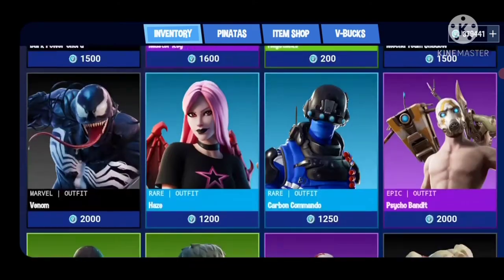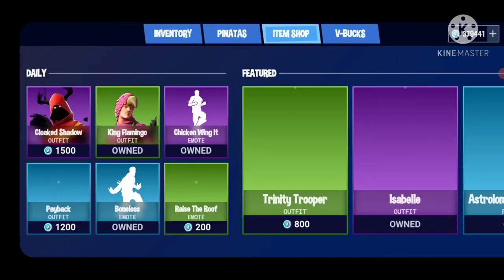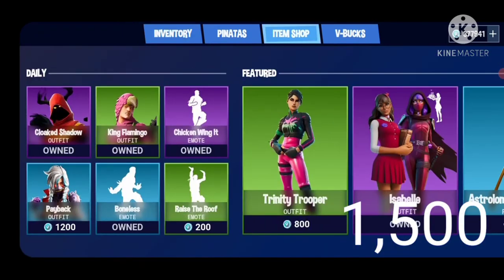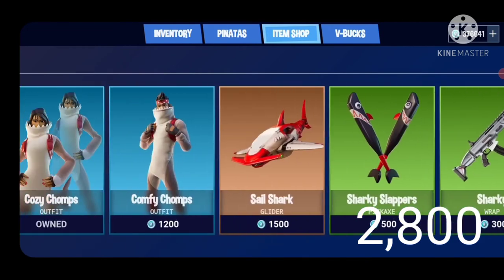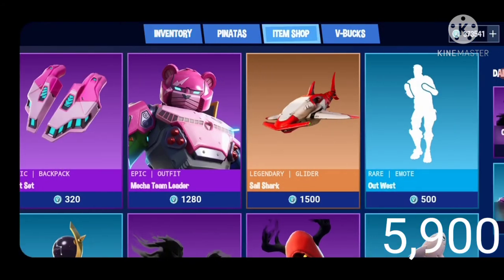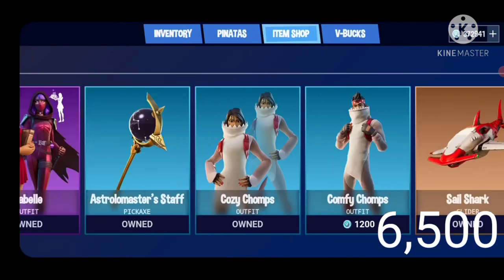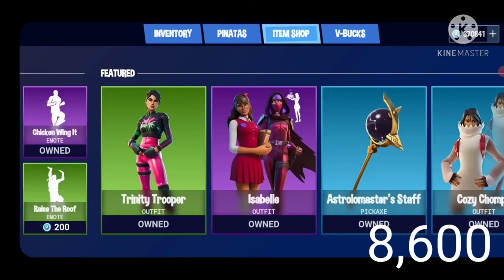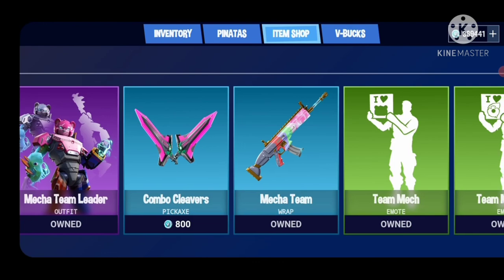10,000 v-bucks spending spree (fortnite loot llama case opening)